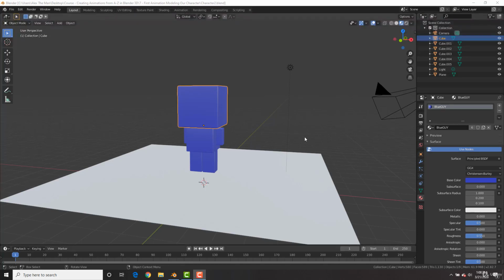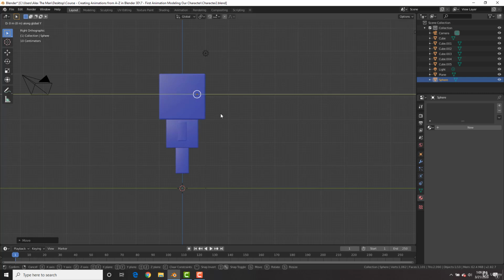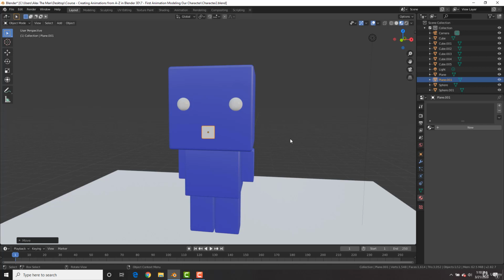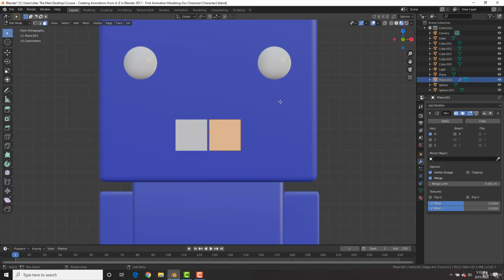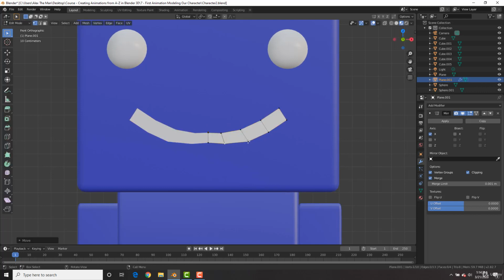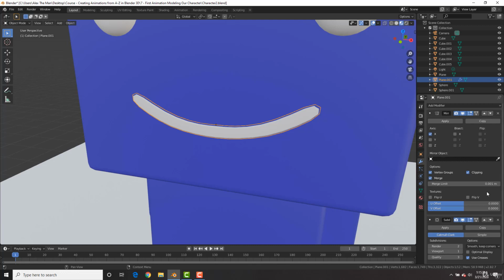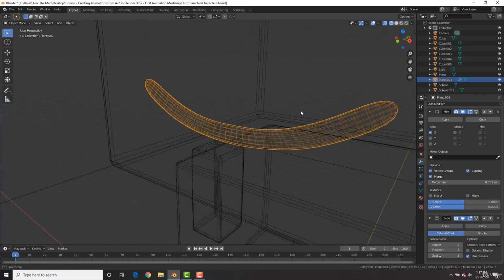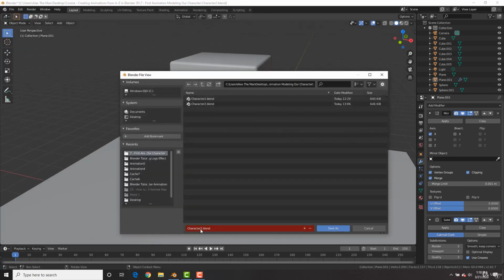The Ultimate Guide to 3D Character Creation in Blender | #3 | P2